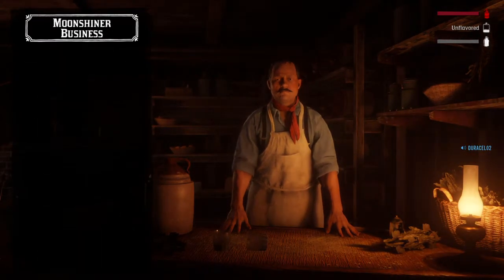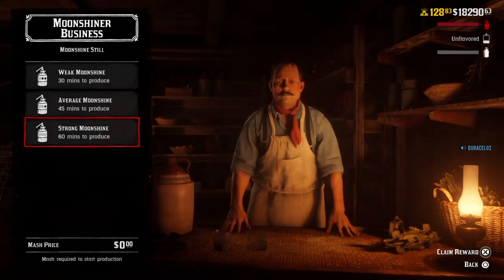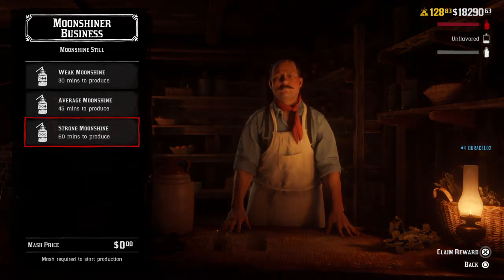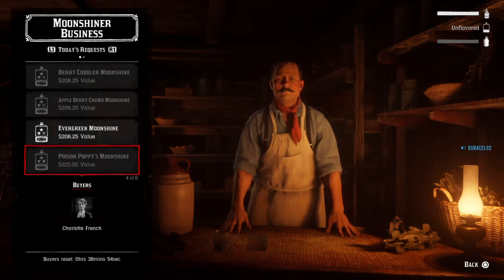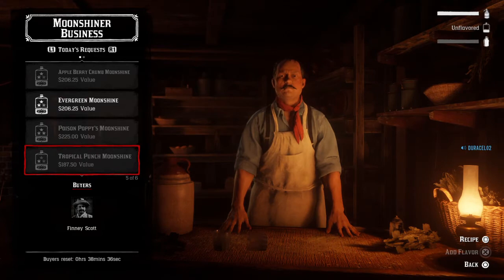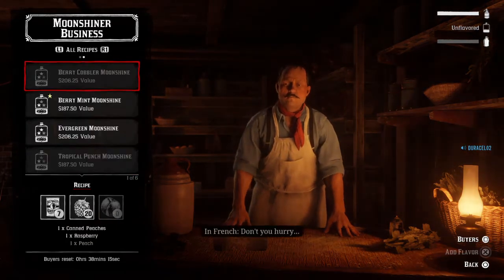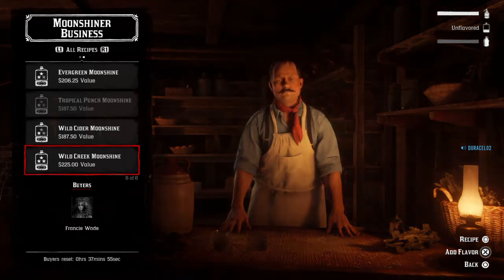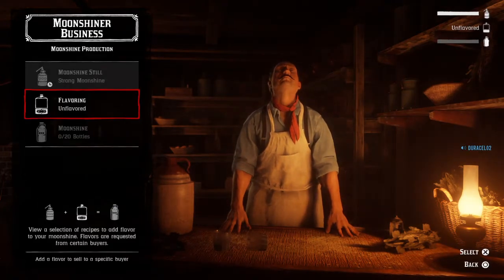Red Dead Online most money you can make with fully upgraded still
In this video I show you how much money you can make selling a batch of strong moonshine from your moonshine shack thank you for watching like and subscribe for more content and as always have fun and be nice to eachother see you in the next video